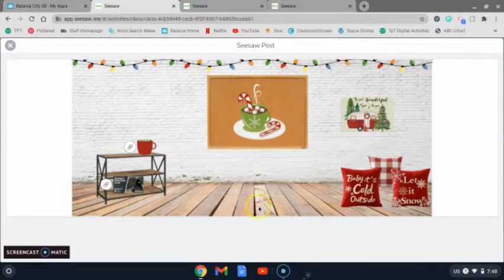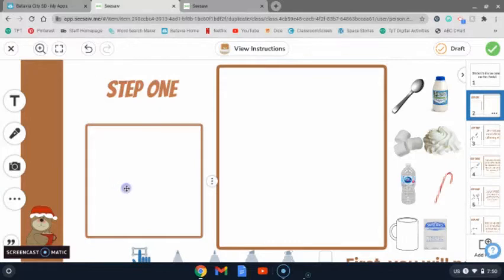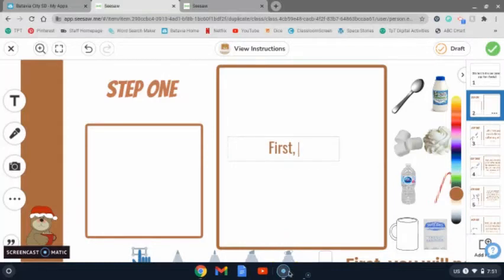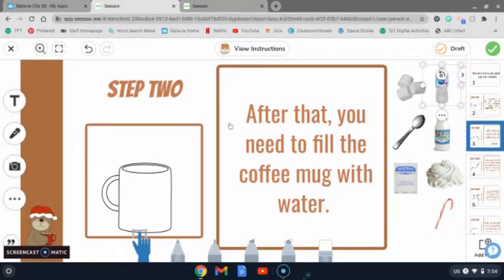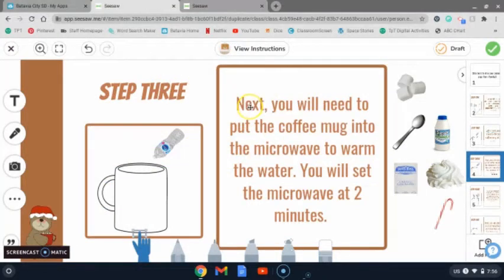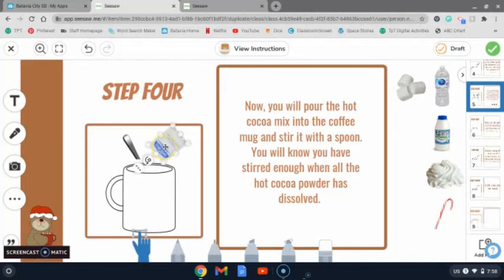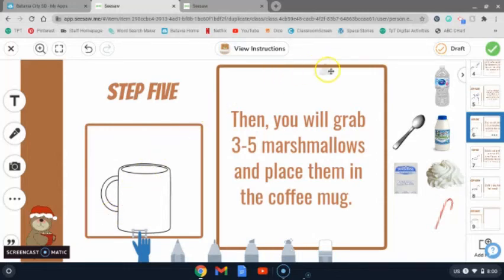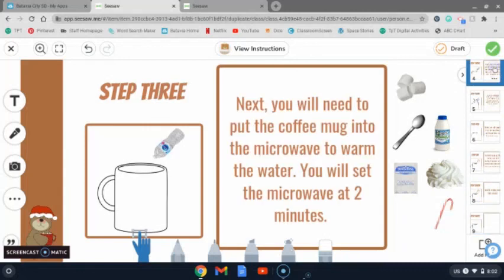Hot Cocoa Writing D2